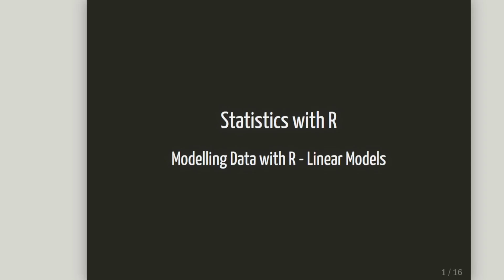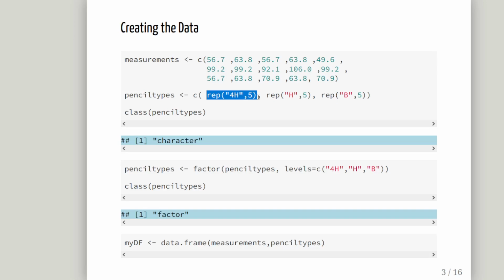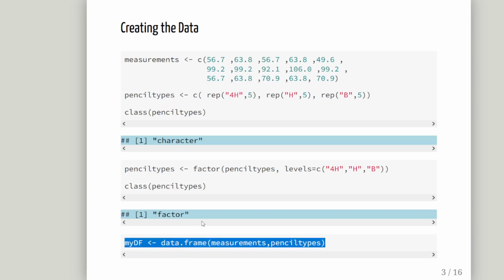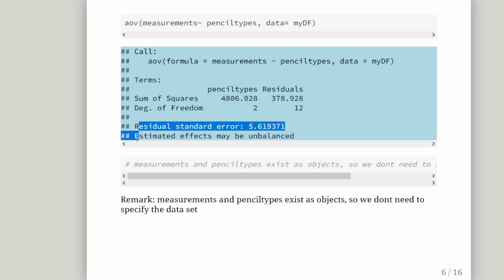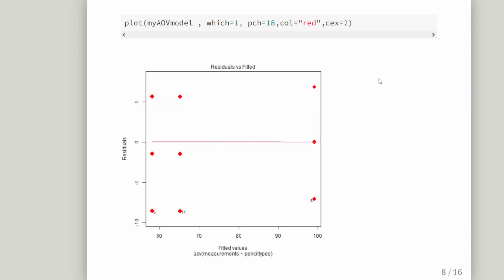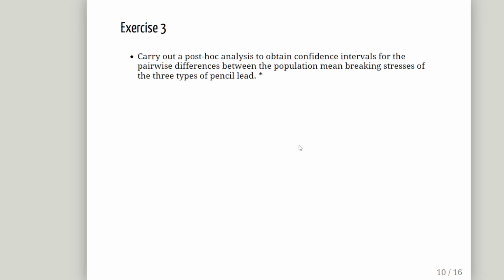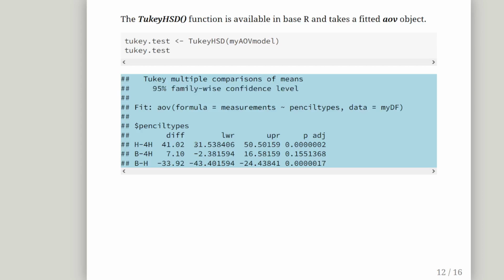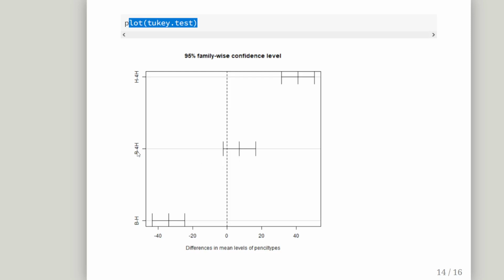Analysis of Variance and Tukey's HSD pairwise comparison procedure and plots with R